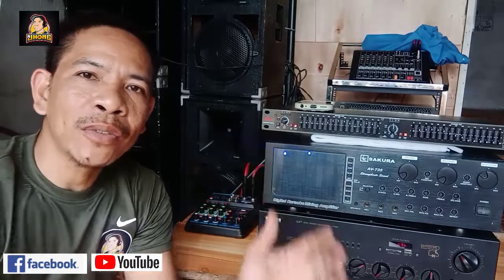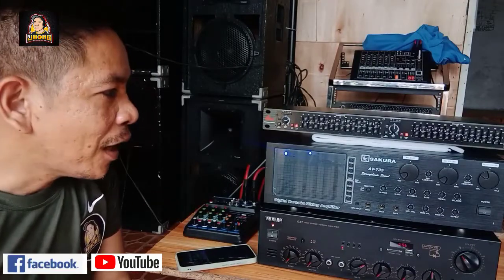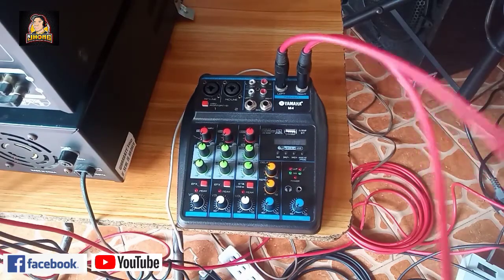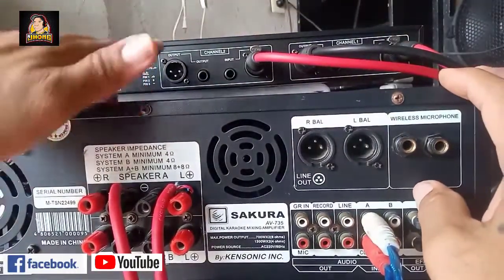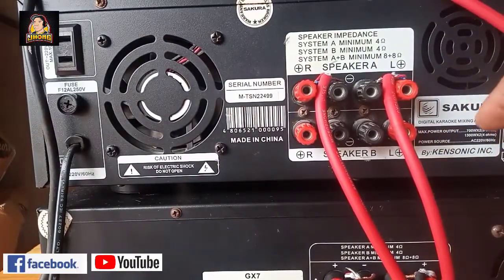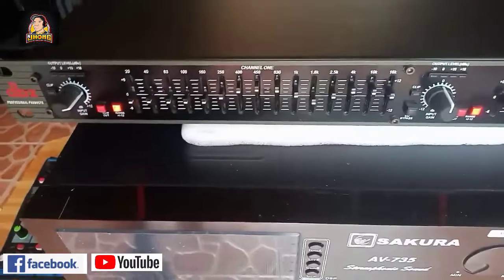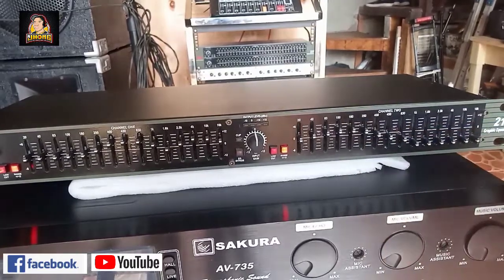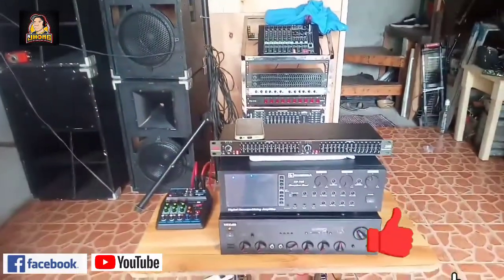mixer,dbx 215, Sakura 735, kevler gx7 amplifier. connection.